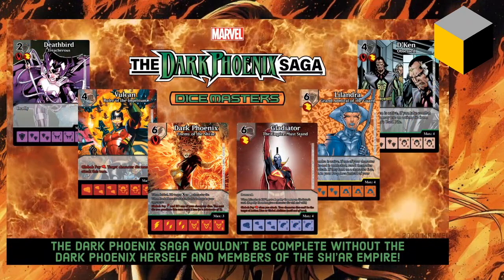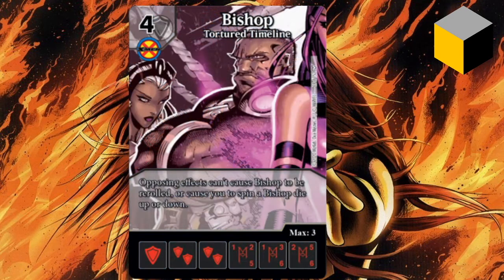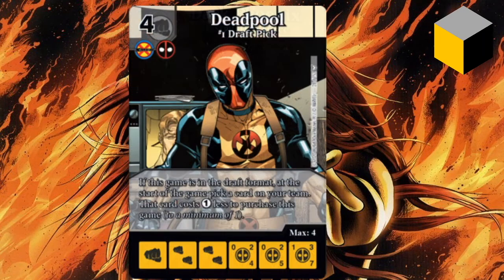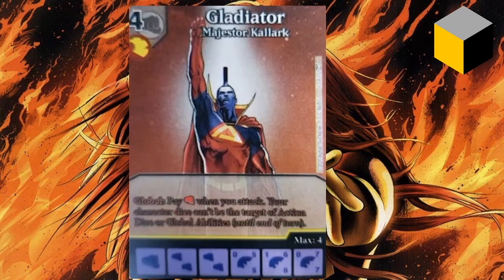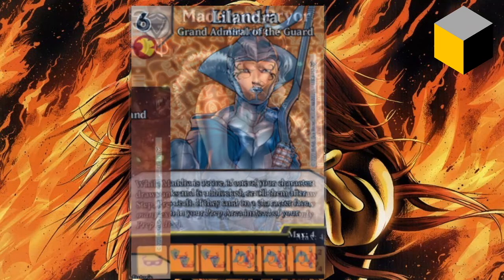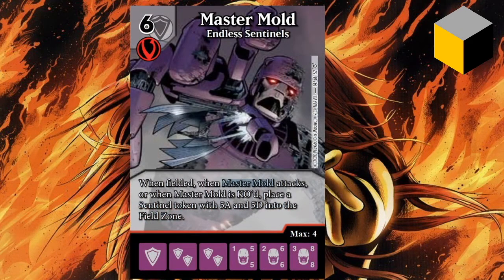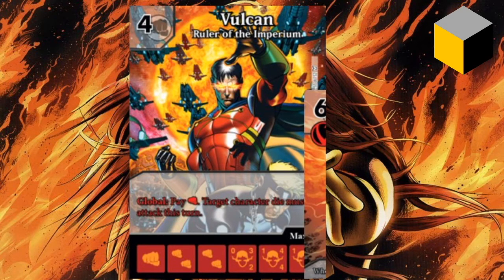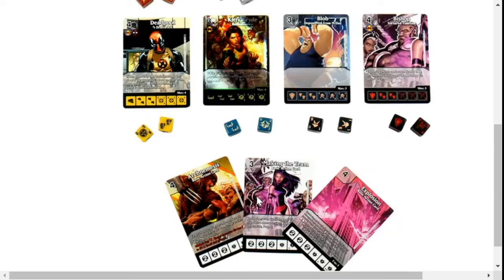Dice Masters Dark Phoenix Spoilers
Wizkids just released a few more Dark Phoenix spoilers, so I thought I'd do a quick vid with the new stuff, and also roundup all the other spoilers we've seen so far. Let me know if I missed anything!

Many thanks especially to DMArmada and Britrollersix.com for the older stuff.